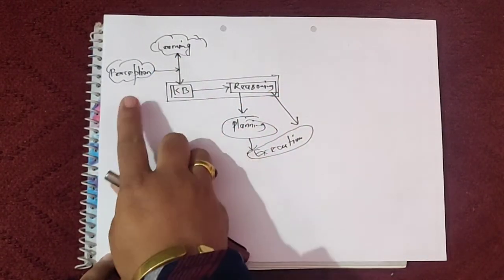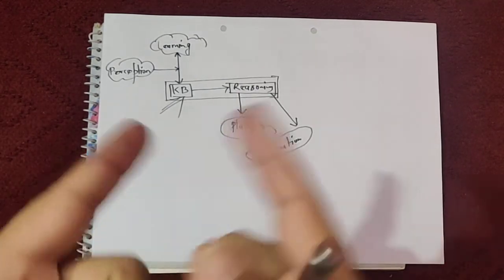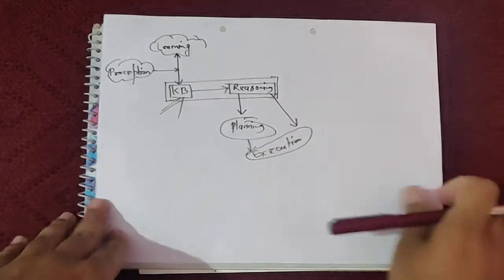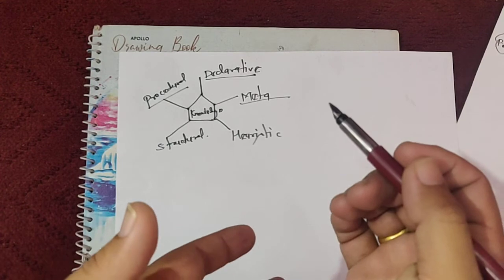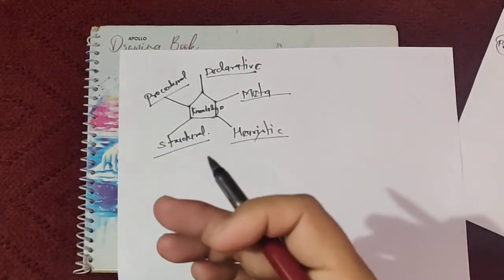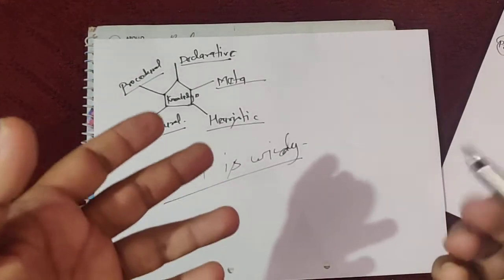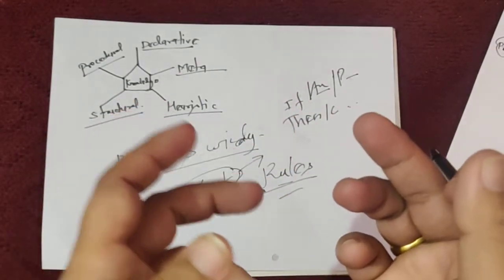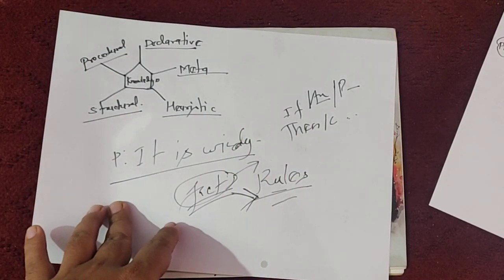Artificial intelligence: Knowledge, facts and rules( Chapter 5: Knowledge Representation)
Helping student